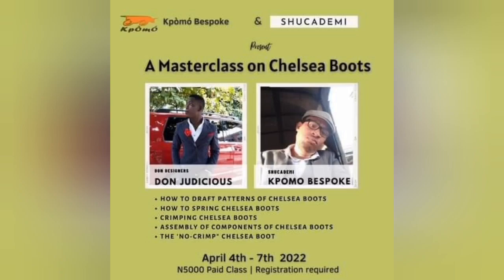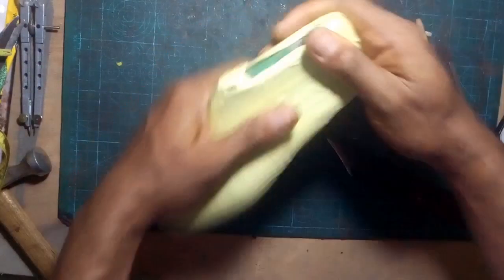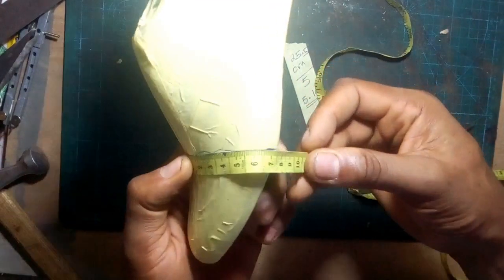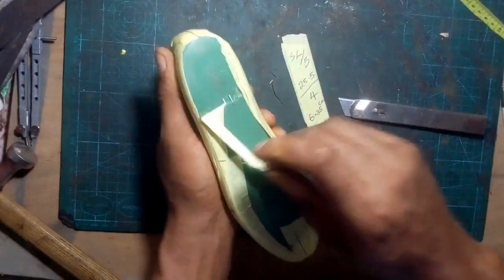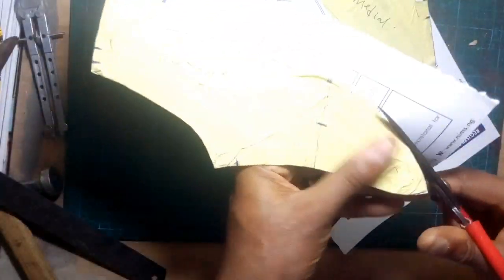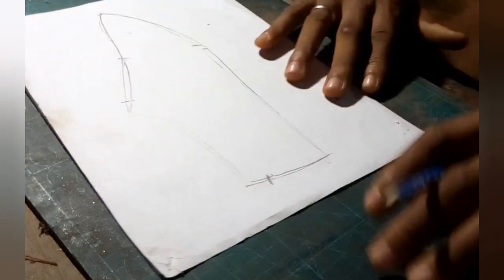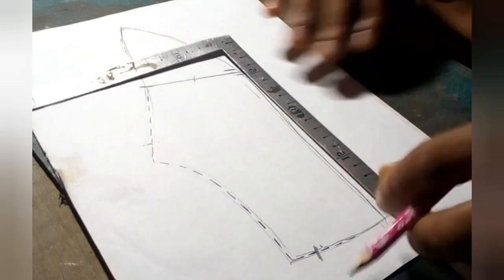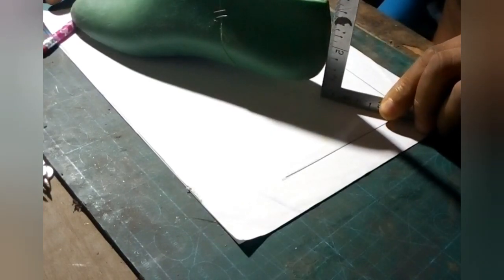DIY Chelsea Boot Design (Part 1)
Learn  how to make handmade shoes and boots from the comfort of your home.